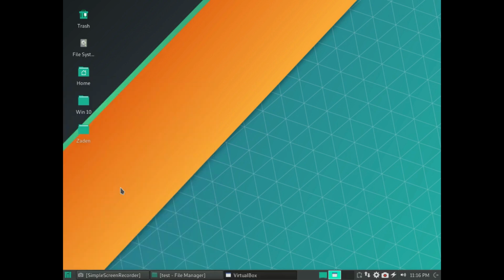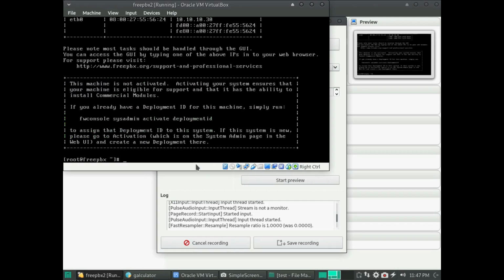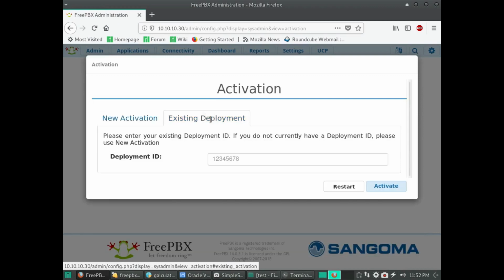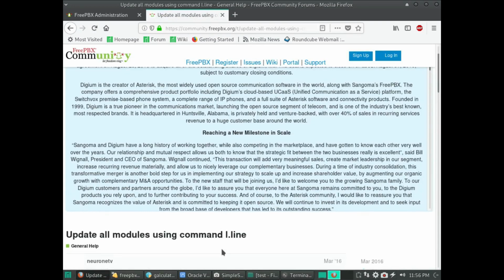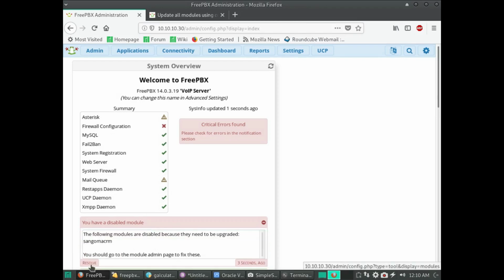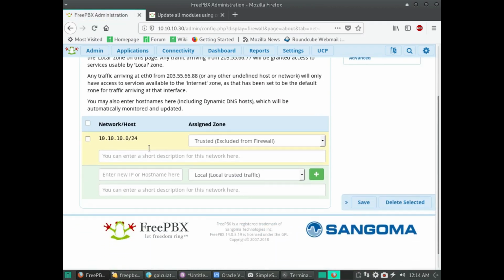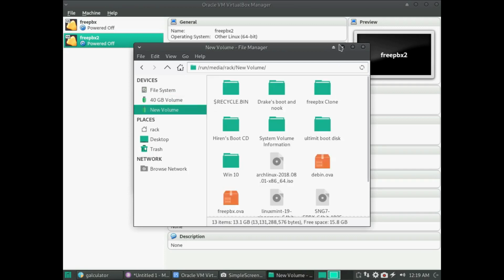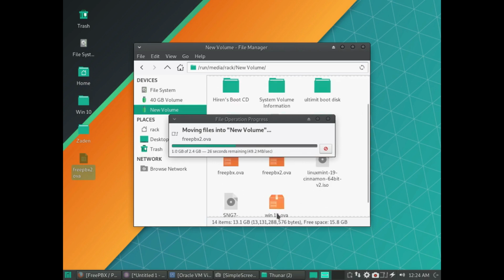FreePBX Start.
I install FreePBX and set it up.